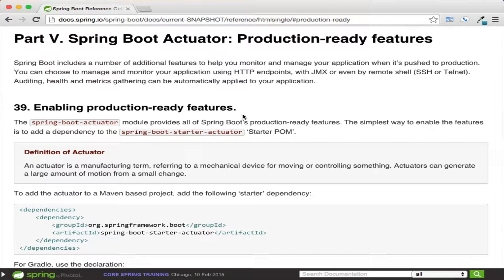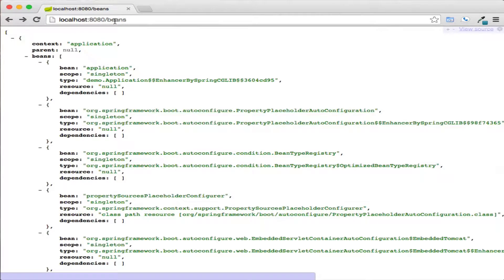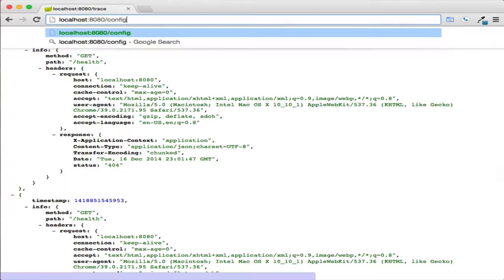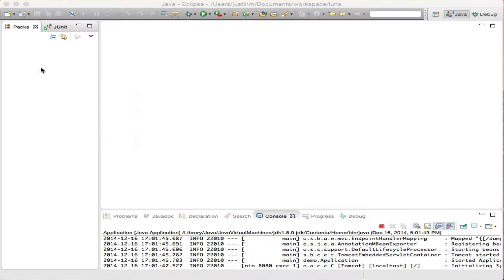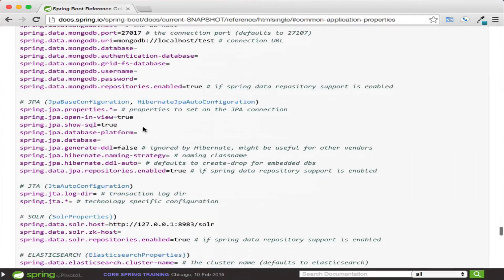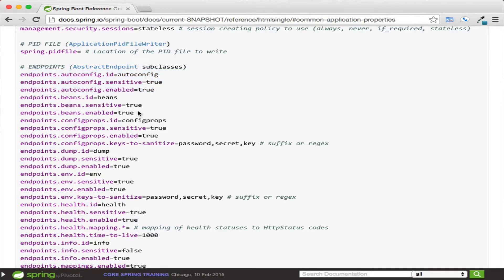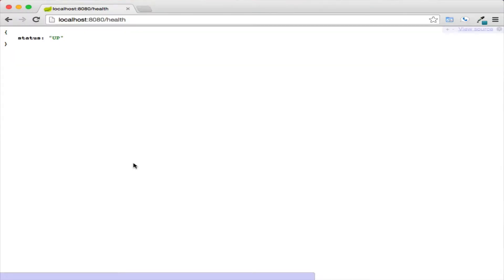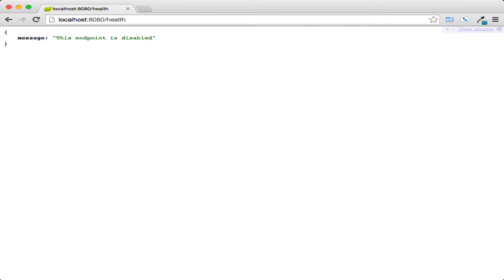Screencast #19: Disable actuator endpoints in spring boot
Enabling actuator provides many benefits but could expose internal system information even to an authenticated user. In this screencast we will show how to disable actuator endpoints from your spring boot application.